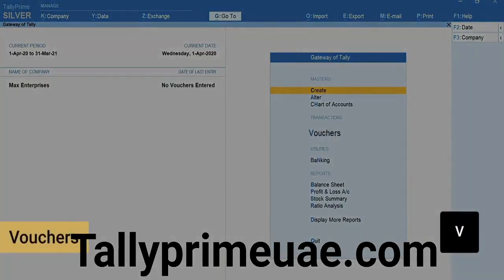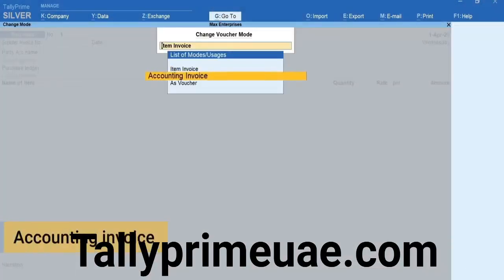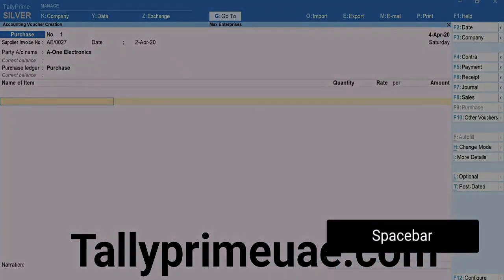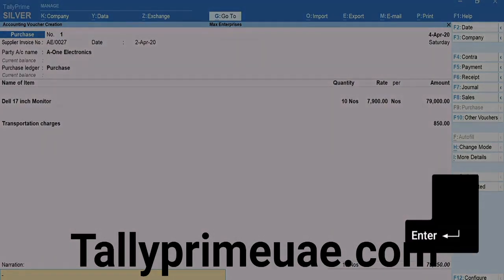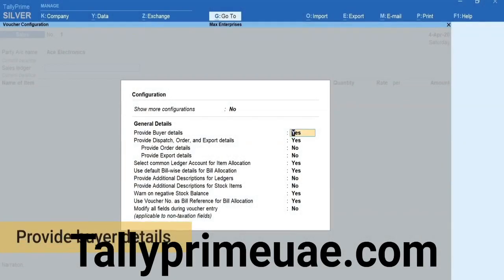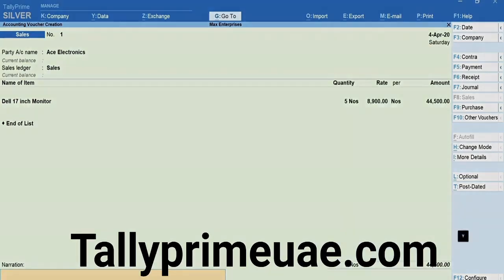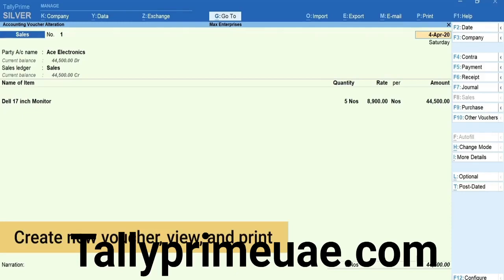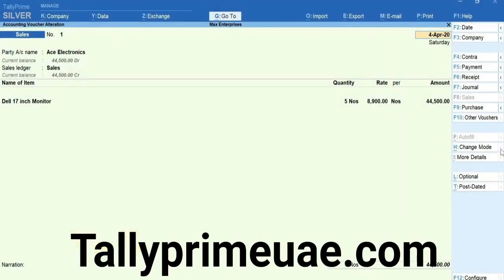Purchase & Sales entries in Tally prime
TallyPrimeUAE learning Hub